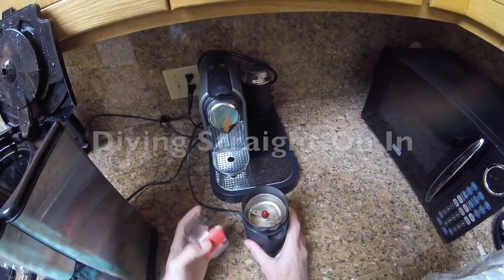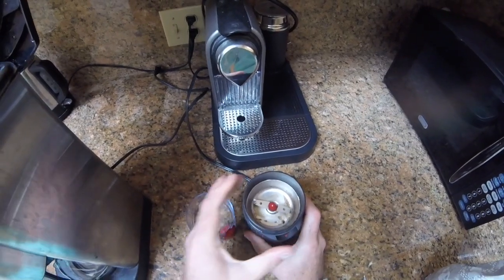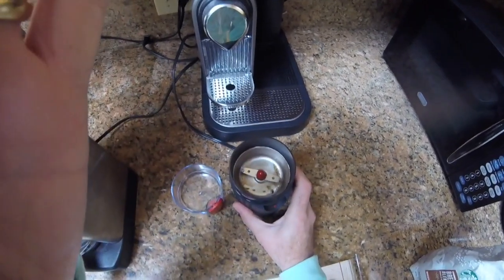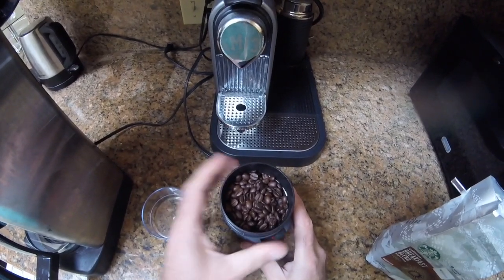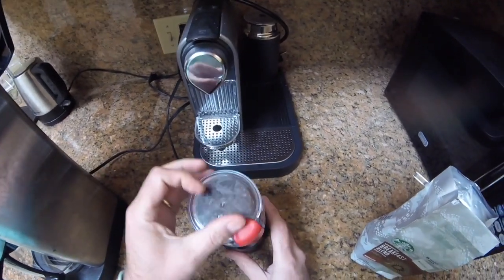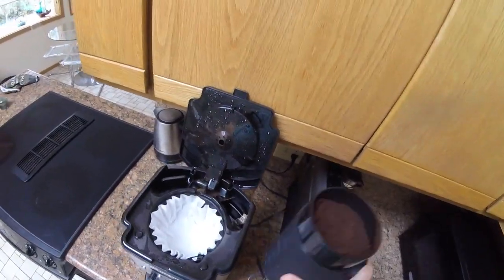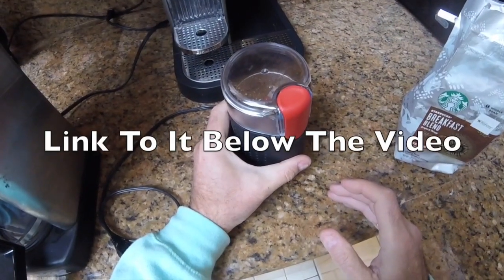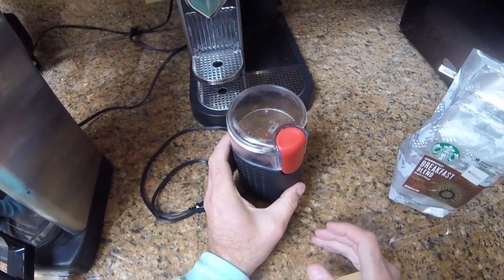Bodum Coffee Grinder Review - Bistro Blade Grinder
Watch our Bodum Coffee Grinder Review to see if it's up to the job. Warning! It's got a few areas for concern.